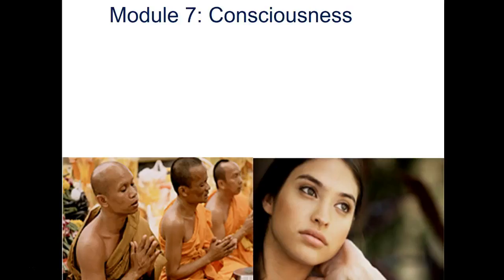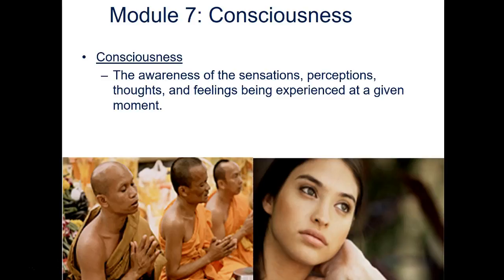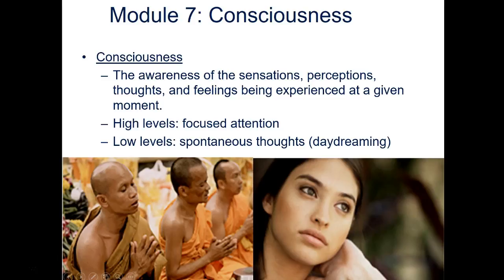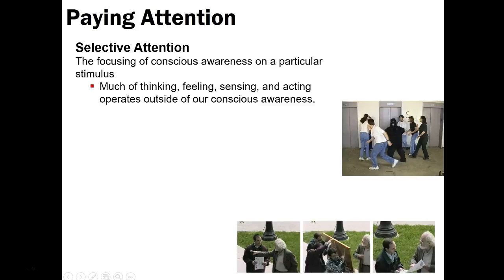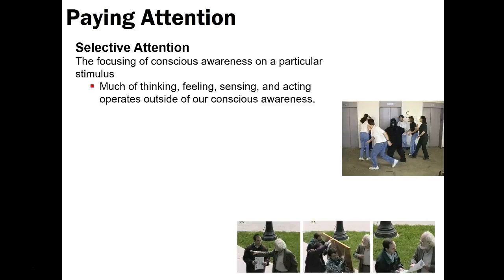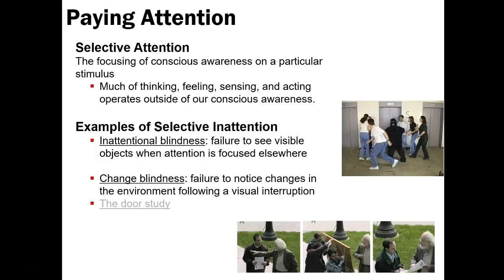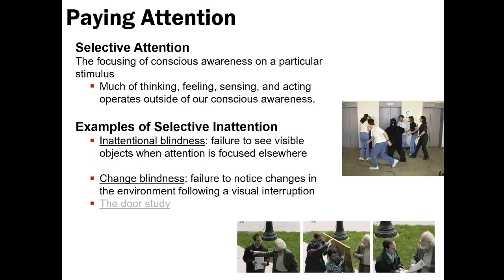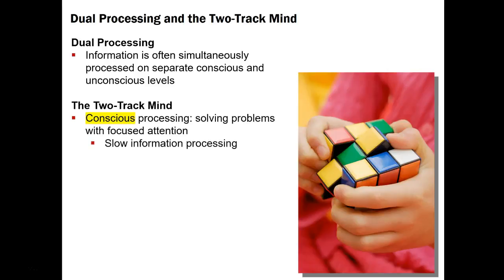Selective Attention/Dual Processing, Part 1